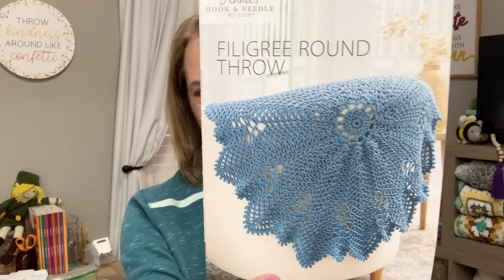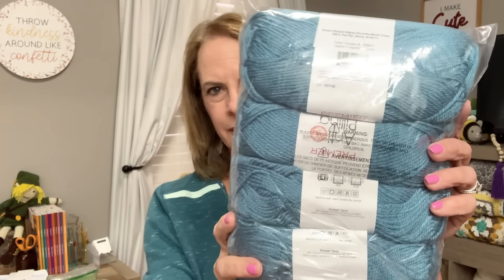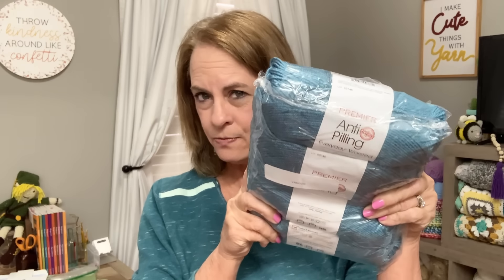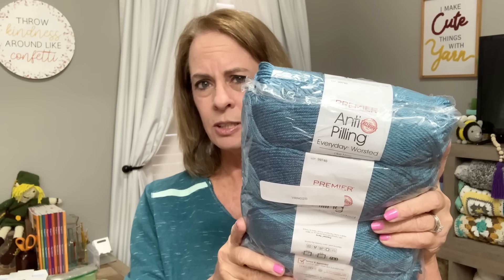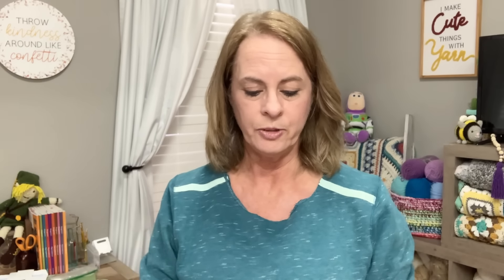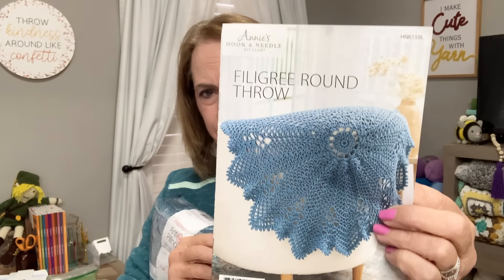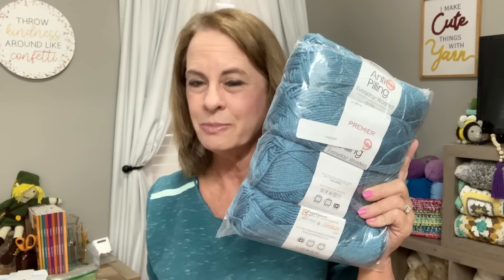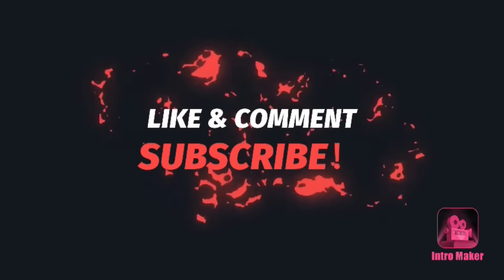Crochet Catchup!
Etsy Doll Clothes Patterns

PDF Pattern

Happy Mail:
Pamela Barton

Over 120 Patterns:

Over 150 Patterns: